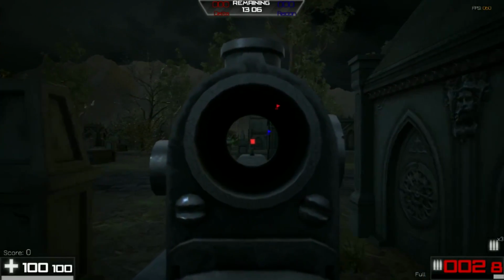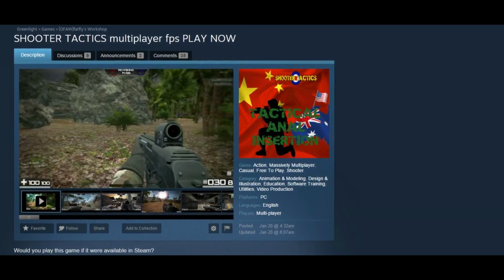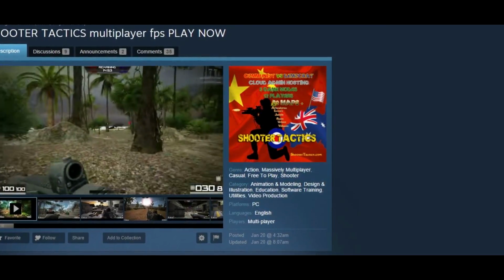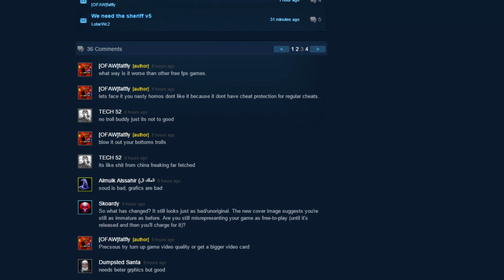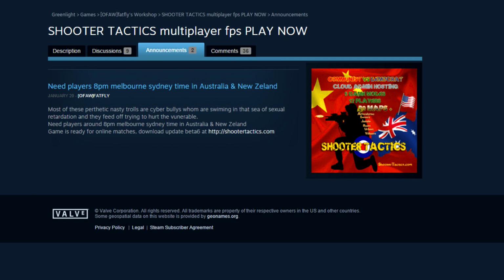SHOOTER TACTICS - Tactical Anal Insertion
A developer has a meltdown of dramatic proportions.